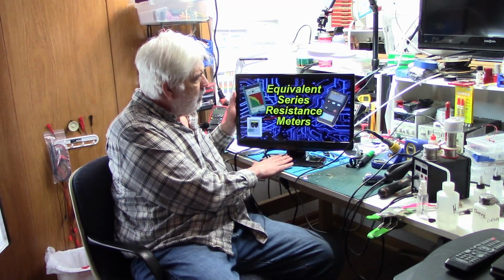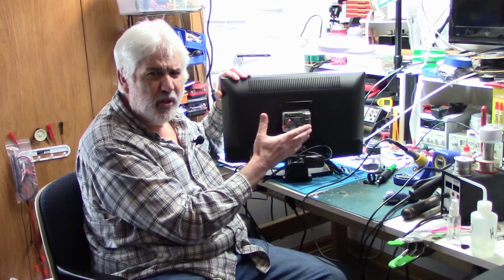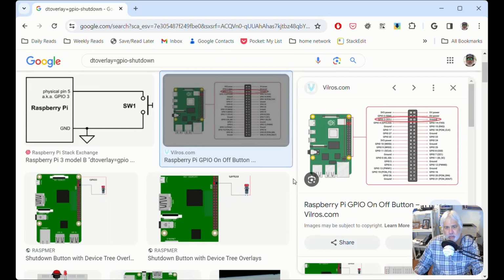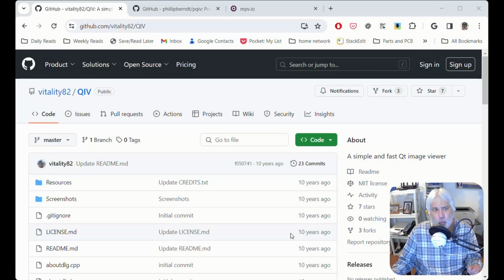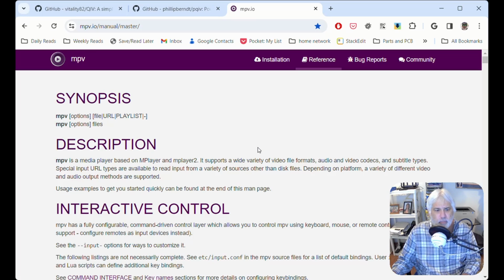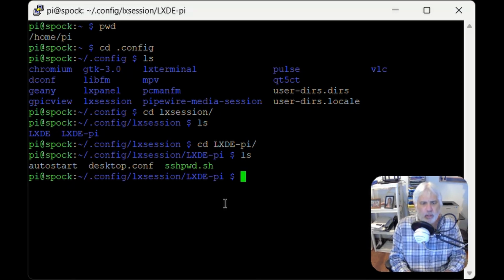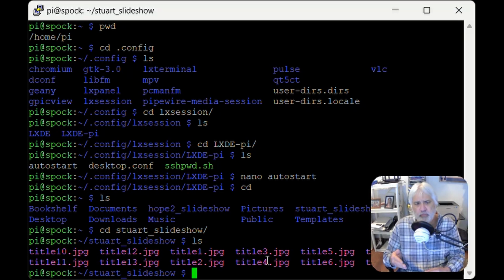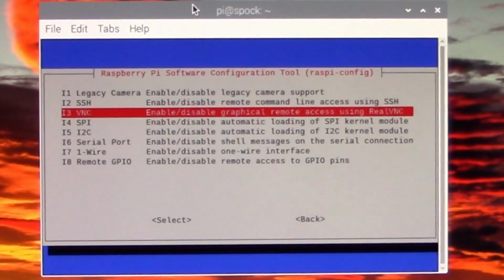Make Your Own Digital Signage with a Raspberry Pi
Kiosks and Digital Signage are pretty common sights at conferences, grocery stores, airports, and, well, just about everywhere!  I was recently given the challenge to make a digital sign for a local non-profit organization using simple easy to come by components. In this video I will walk you though the very simple process of creating a digital sign for setting on a table at a public event to help provide awareness about your organization.  This project used an old Raspberry Pi 3B+ a used DVI monitor from a thrift shop and a few parts I had on hand.

linux command to copy lxsession
cp -r /etc/xdg/lxsession ~/.config/

add to /boot/.config.txt after adding button between pin 5 and ground
dtoverlay=gpio-shutdown

add to ~/.config/lxsession/LXDE-pi/autostart
mpv -fs --ontop --no-border --image-display-duration=5 --loop-playlist=inf /home/pi/stuart_slidesho